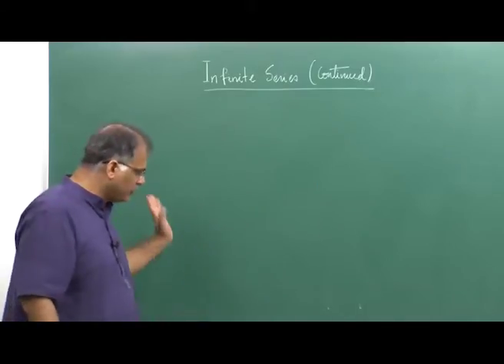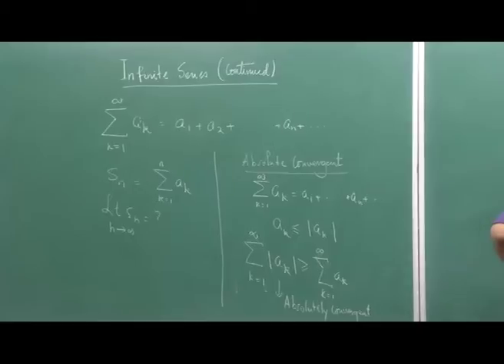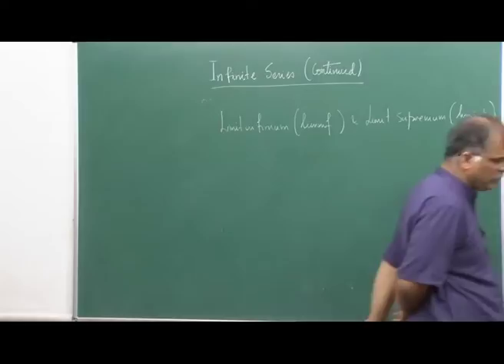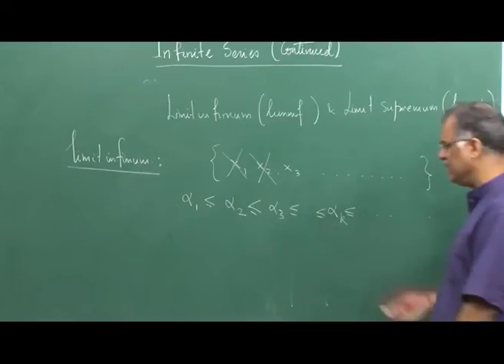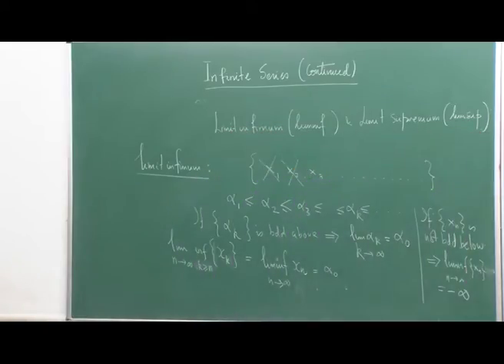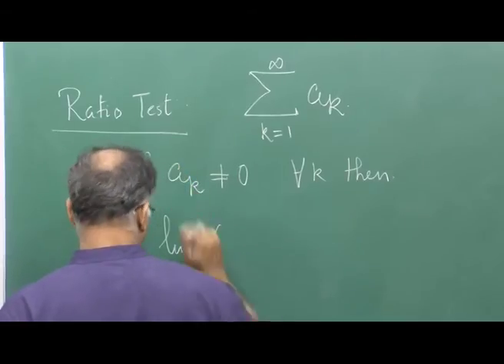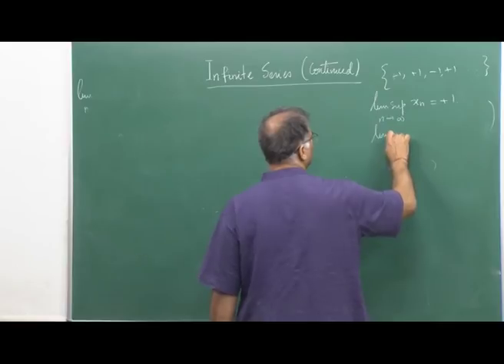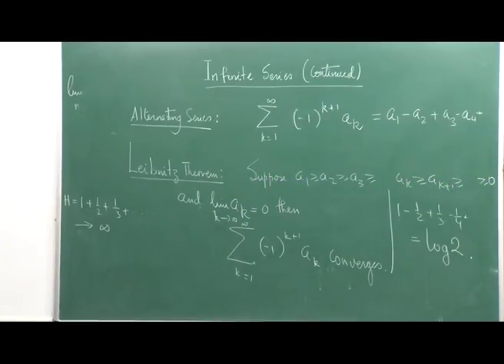Infinite series (Continued)